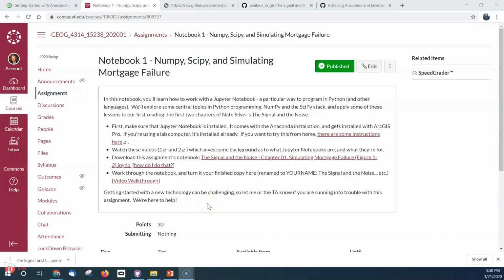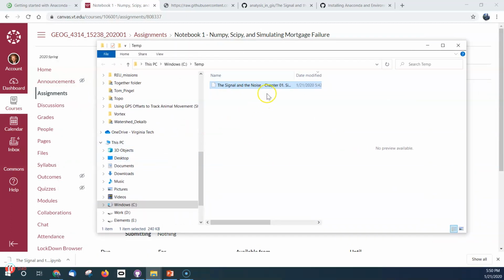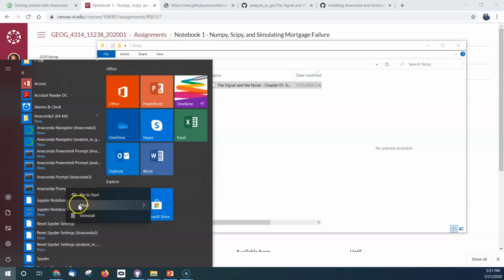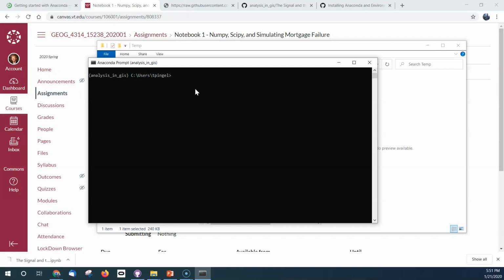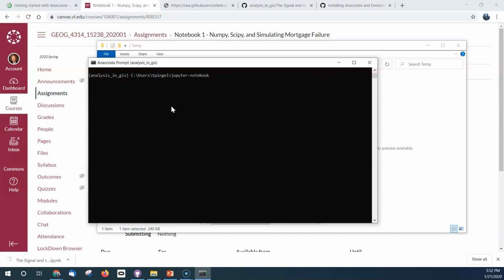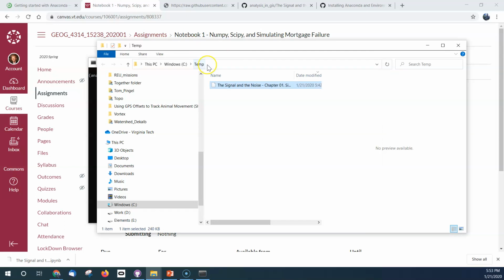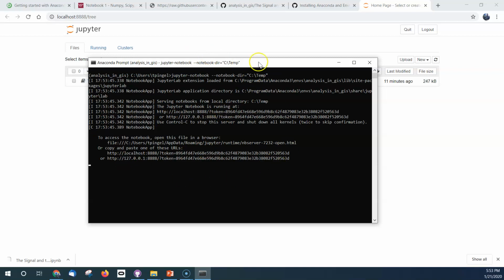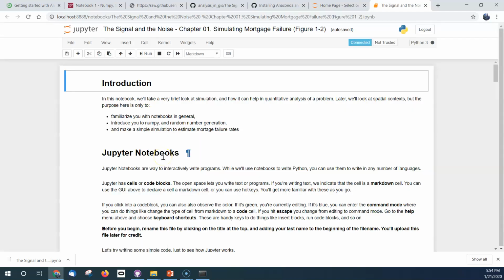Starting a Notebook